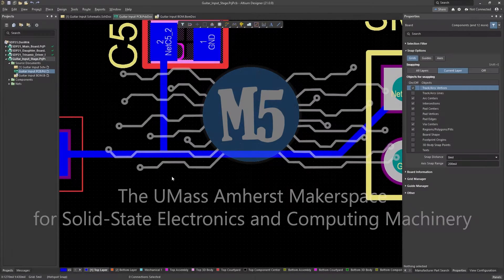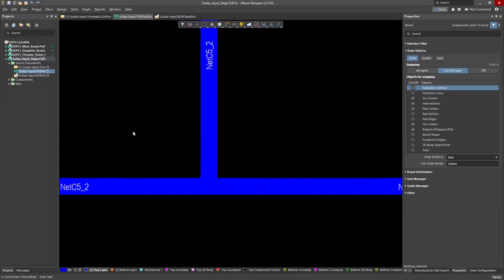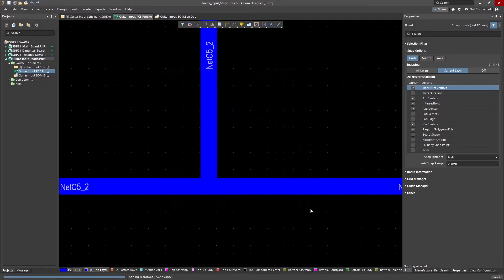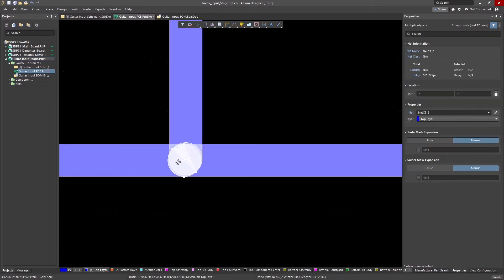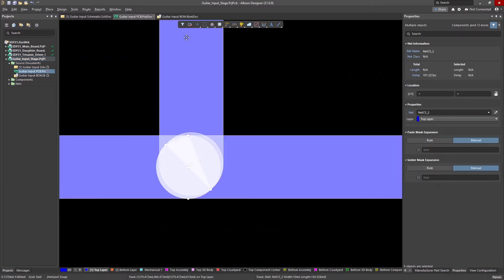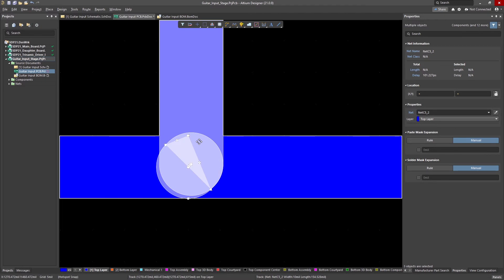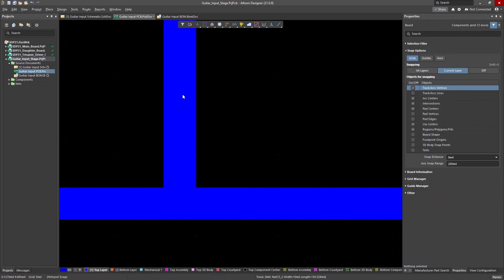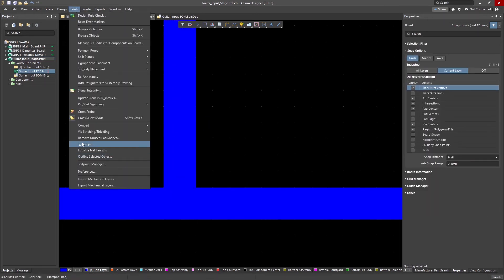Altium 21 Byte-Sized T Joints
This video quickly explains how to correct T Joints on your PCB using Altium.

M5 is the UMass Amherst Makerspace for Solid-State Electronics and Computing Machinery.